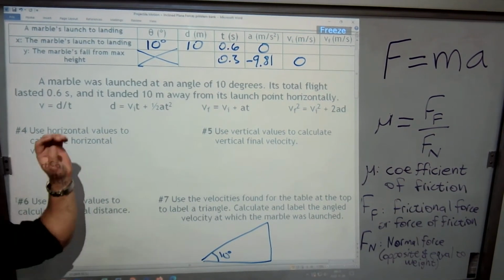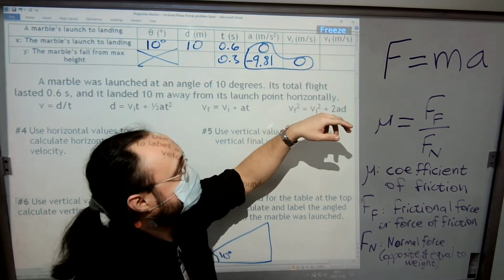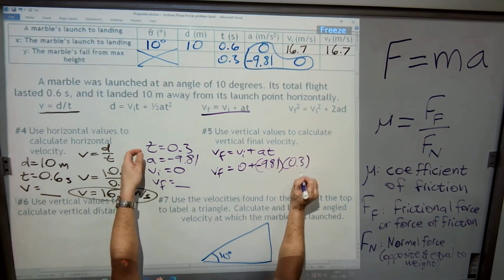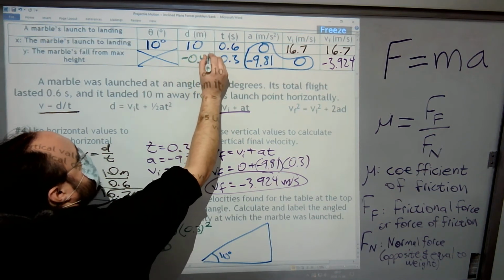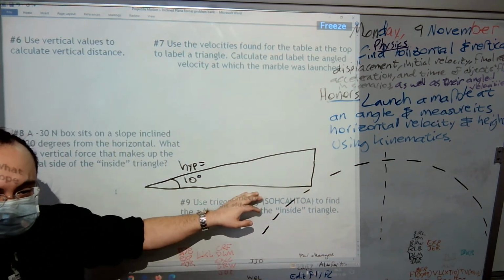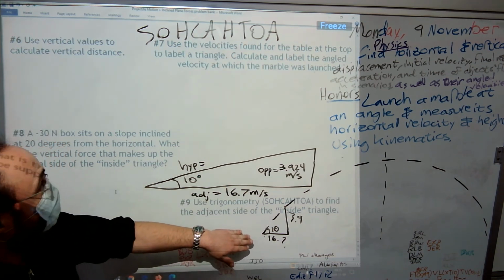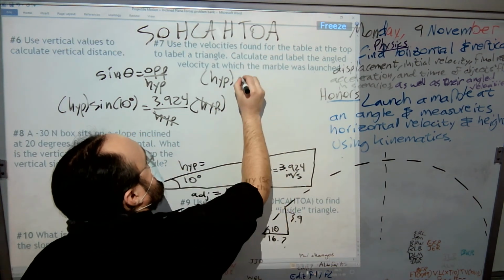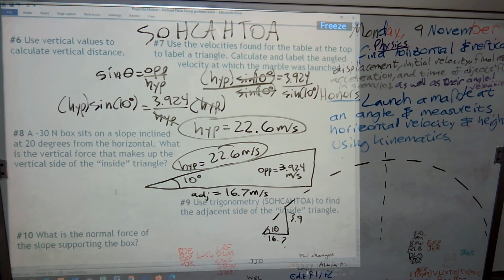Projectile Motion Lab Extension